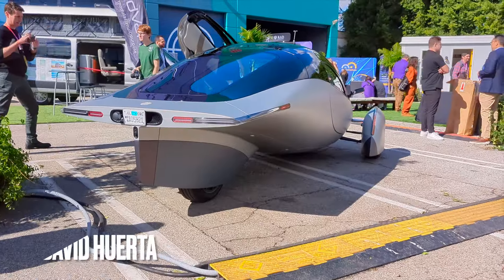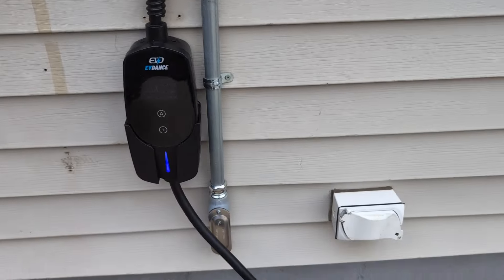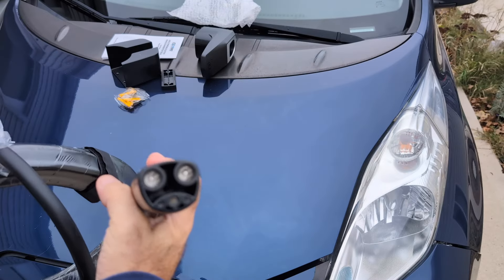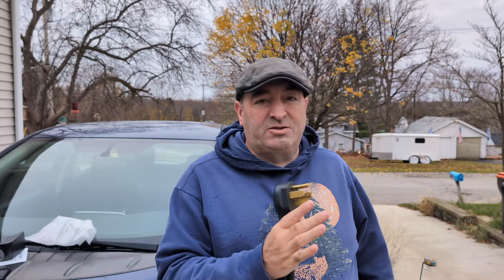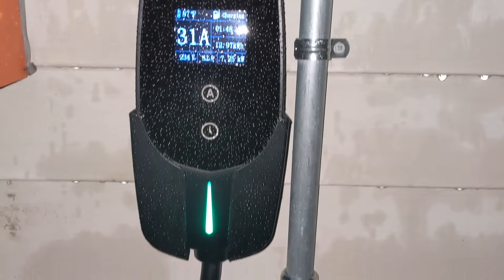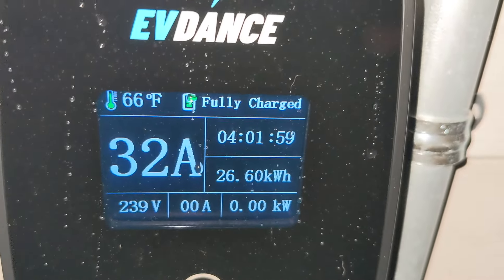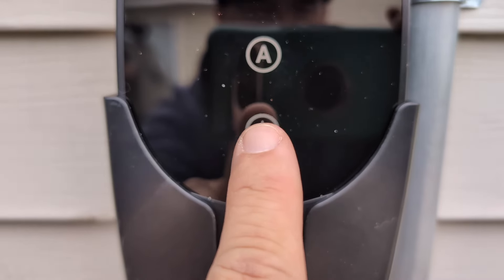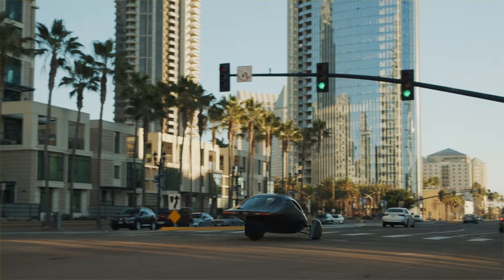Charging into the Future with EV Dance Level 2 Tesla Charger!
Aptera Solar EV and All major Electric Vehicles will have the NACS (Tesla) port soon. Time to get a home charger with NACS. EV Dance has great options!

Check it out!! buy on Black Friday and get a FREE Adapter!!! EV Dance sent us the Charger at no cost to us for to review.